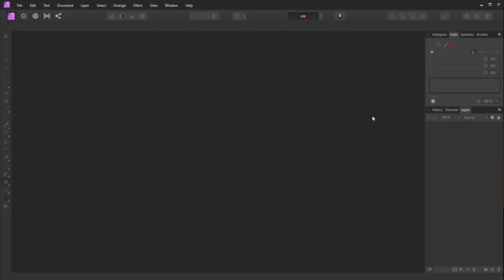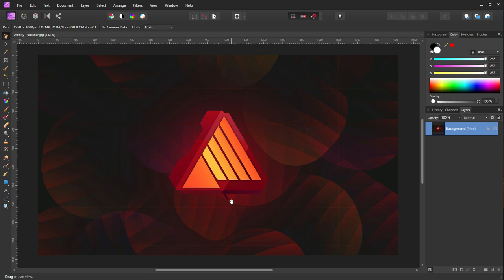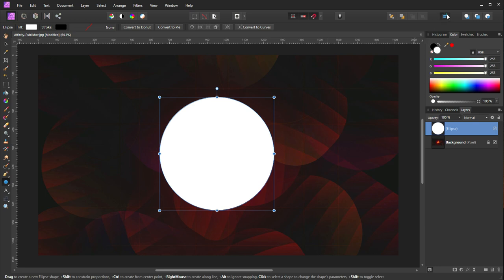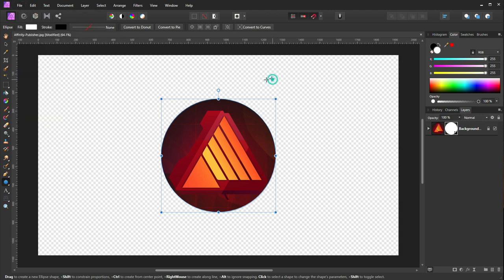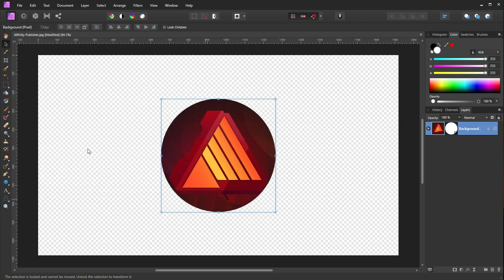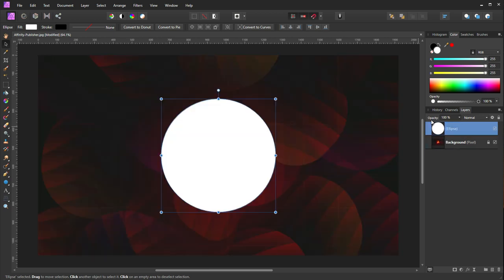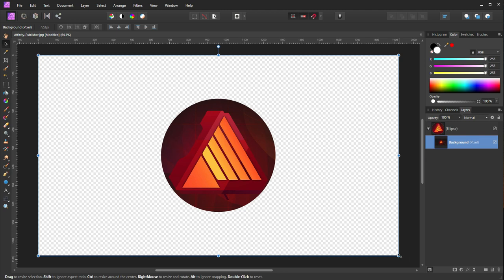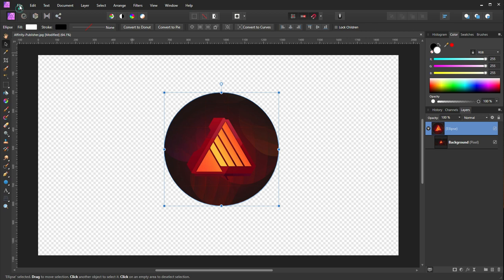AFFINITY PHOTO MASKING AND CLIPPING TECHNIQUES PDS#2